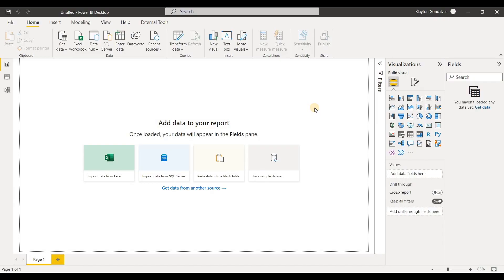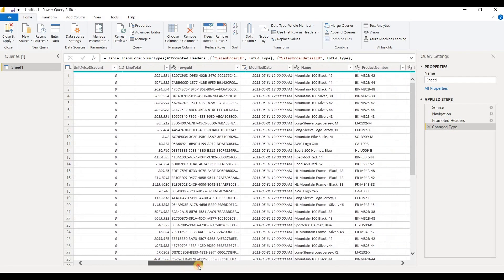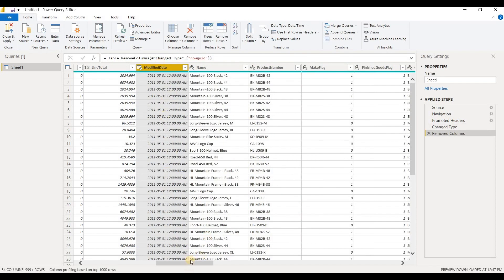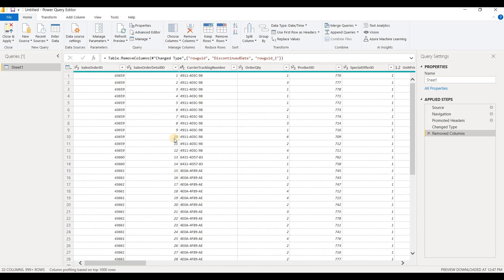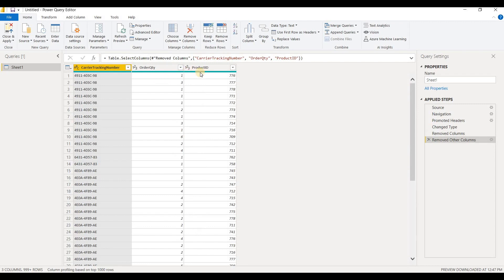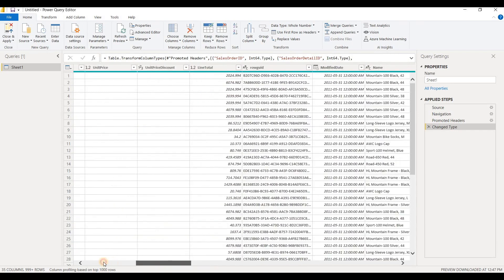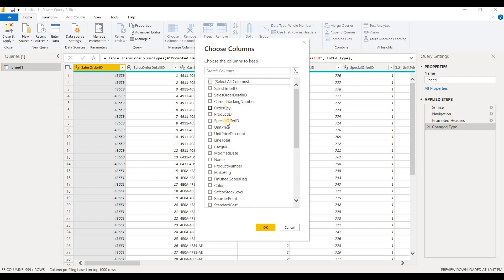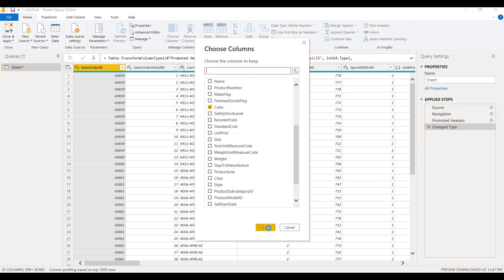Removing Unwanted Columns in Power Query: A Quick & Easy Tutorial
In this video, we show you how to remove unwanted columns from your datasets in Power BI or Excel using the Power Query Editor.

Power Query is the engine behind all the data connection and transformations in Power BI. It was originally introduced inside of Excel and is a powerful tool that allows you to clean, shape, and transform your data with ease.

In most datasets we work with, there are unwanted columns that we drop from our queries to speed up our report performances in Power BI. Follow along with this video and you will see that removing columns in Power Query is a quick and easy thing to do.